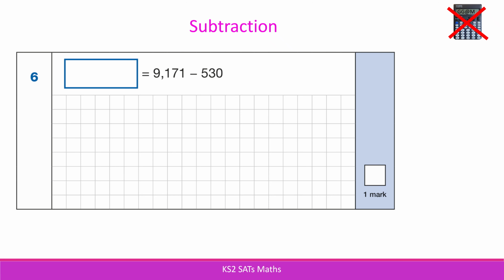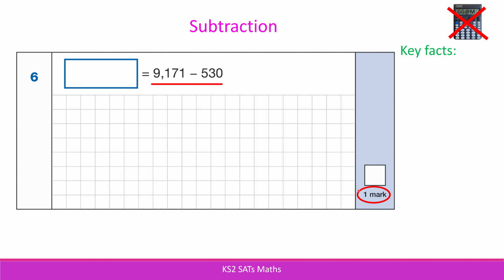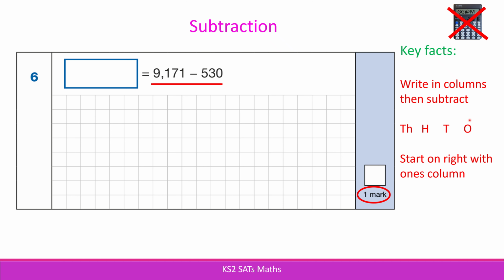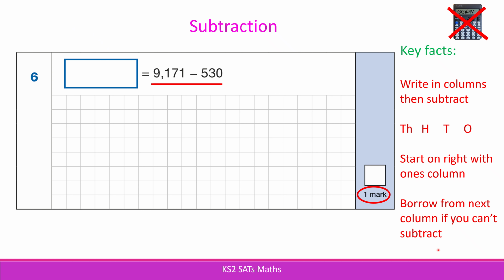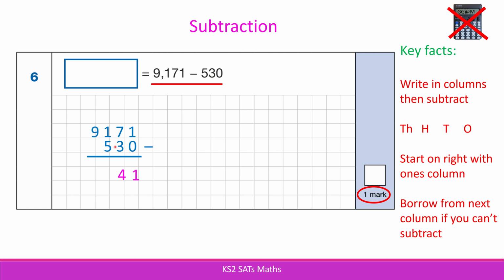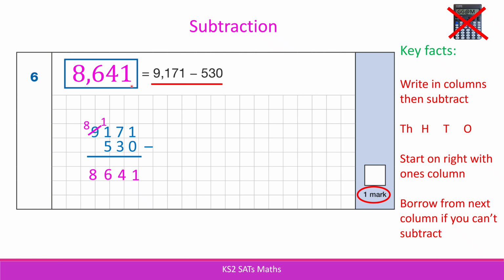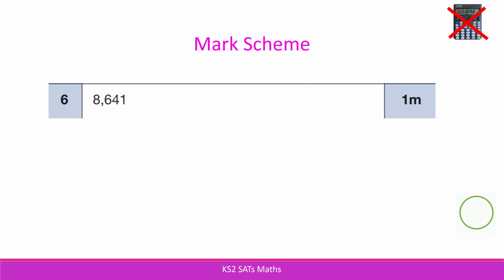KS2 SATs June 2024 Maths Paper 1 Arithmetic Question 6 subtraction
This video will show you how to complete a KS2 SATs exam question on how to subtract 2 numbers.